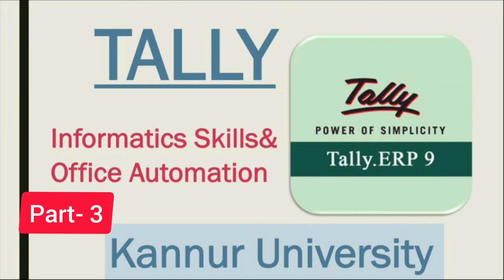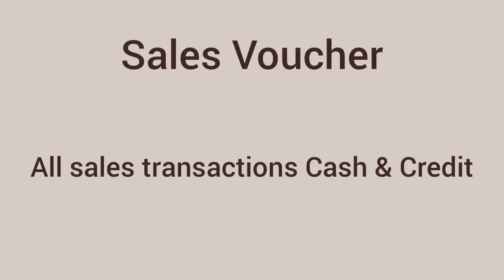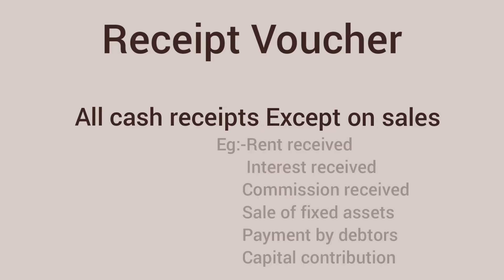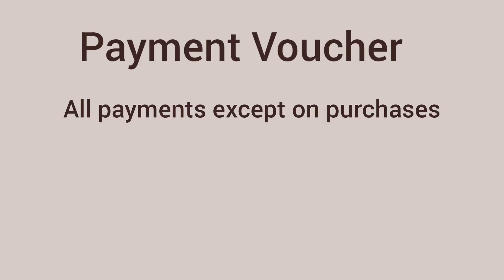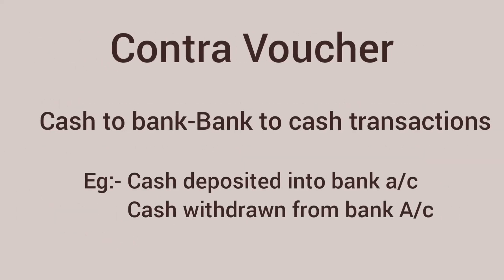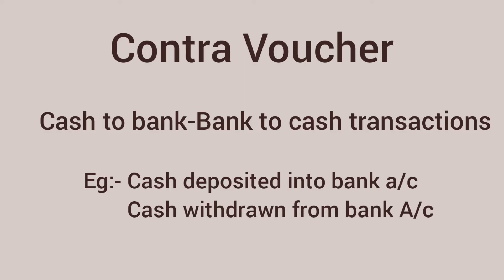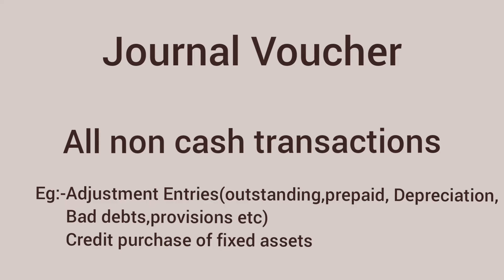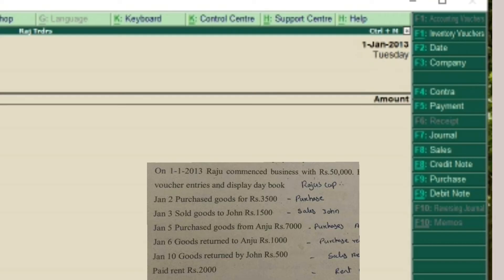Tally|Part 3|Voucher Entry|Informatics|Practical|B.com/BBA|Kannur University